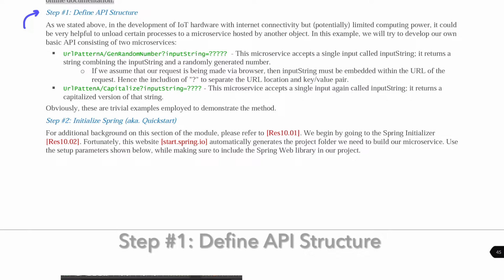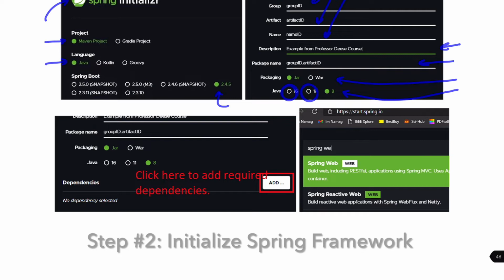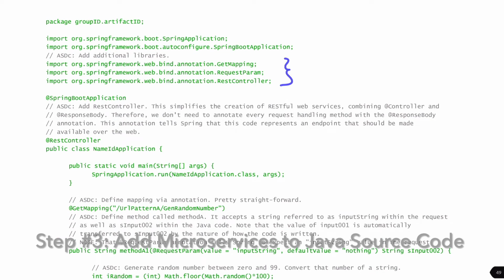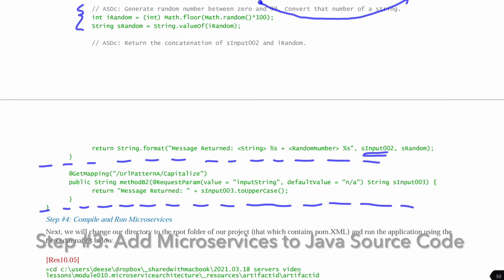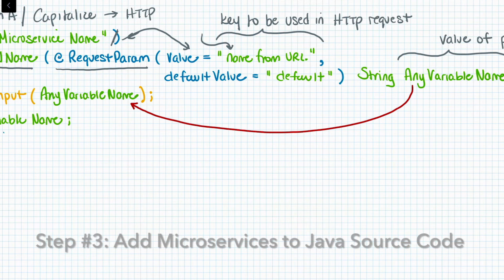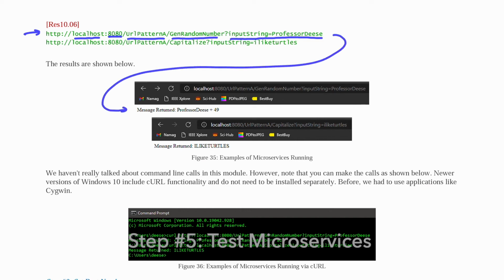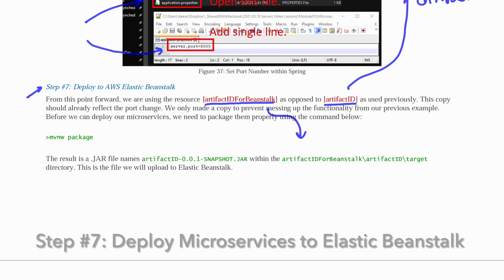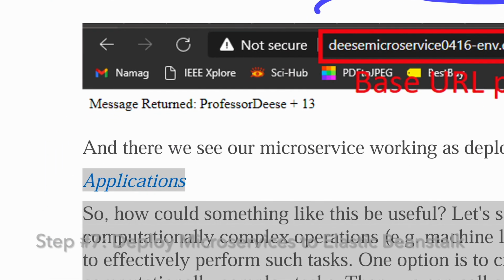Microservices and APIs via Spring Framework for AWS Elastic Beanstalk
This module is one within a longer course on Java Servlets and related concepts. A link to the next video in this online course is provided below (posted weekly). I also provide a link to downloadable supplementary materials.

Objective: The objective of this example is to develop a microservice within the Spring Framework and deploy that microservice via AWS Elastic Beanstalk.

Knowledge Requirements: You will need to be familiar with Java code development and use of the Amazon Web Services web console.

Structure: As usual, this video is divided into sub-sections indicated by the labels at the bottom of the screen. This allows you to manually navigate the lecture.

Main Resource: You have been provided a cloud folder (see link above) with several supplemental resources that you may download as use. The main resource(s) for this project is/are named [artifactID] and [artifactIDForBeanstalk]. However, we will highlight others during the lecture with labels like ResXX.XX.

Mailing List: I hope you will consider joining my mailing list. No spam; just updates and corrections to lectures.

YouTube: Also check out my YouTube Channel. Tons of free lectures.